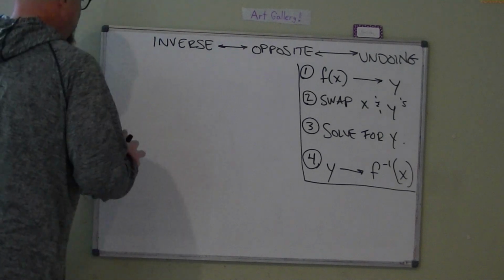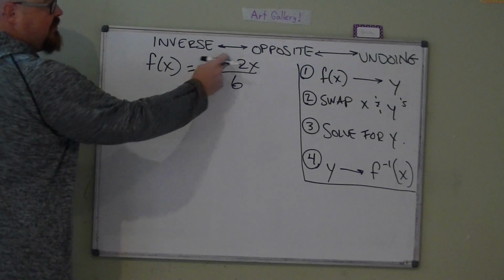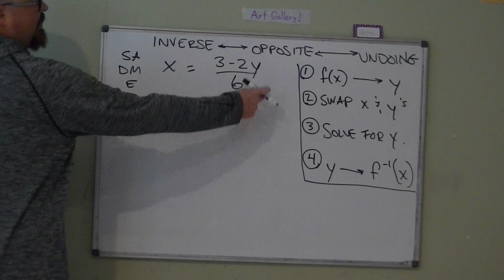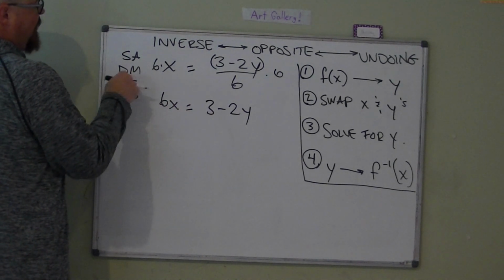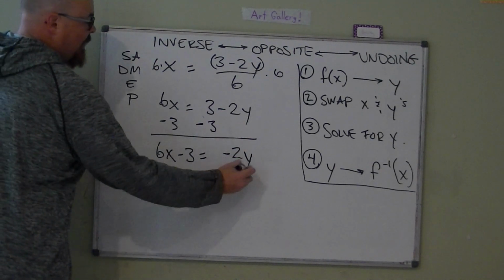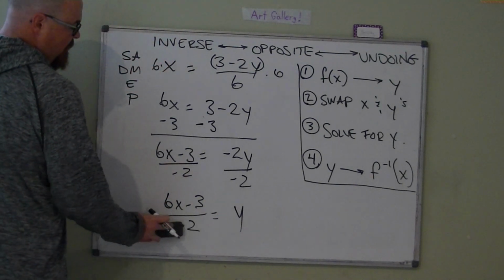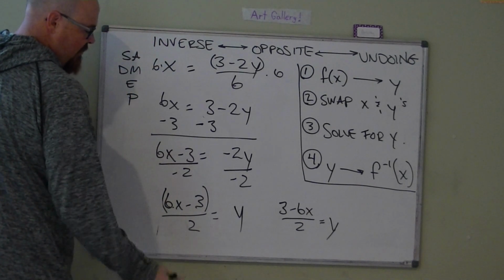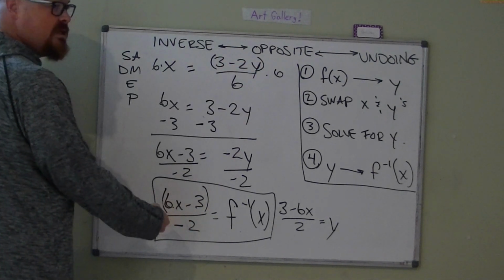Finding the inverse of a rational function